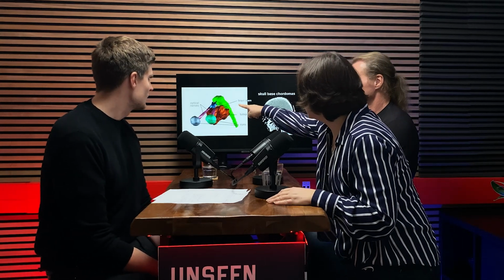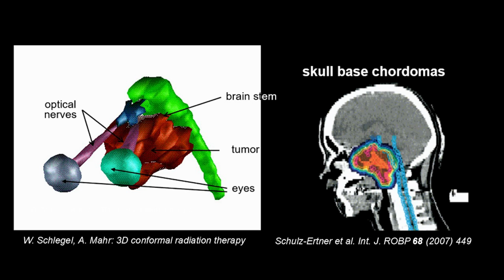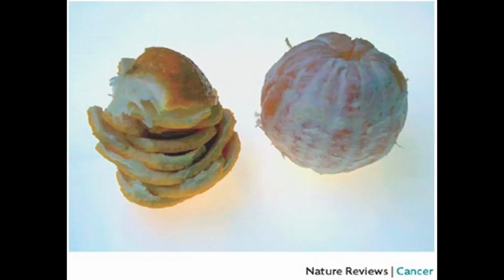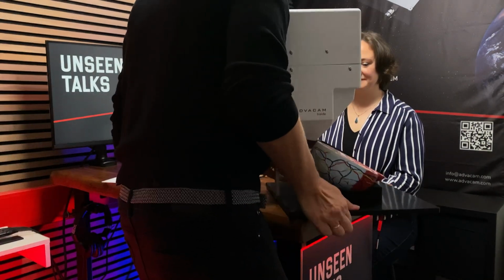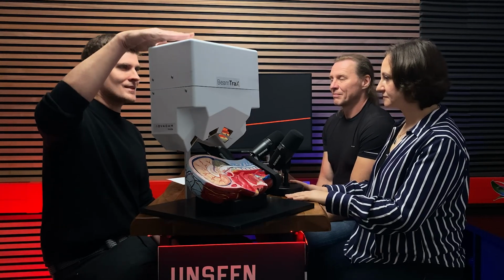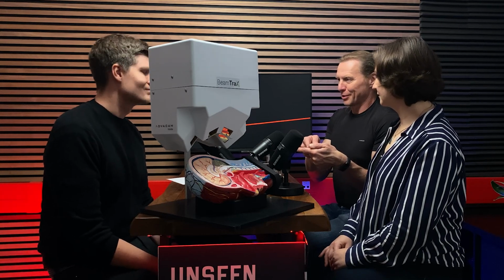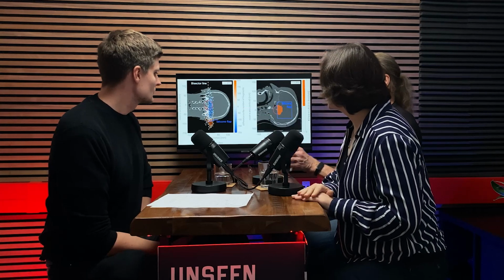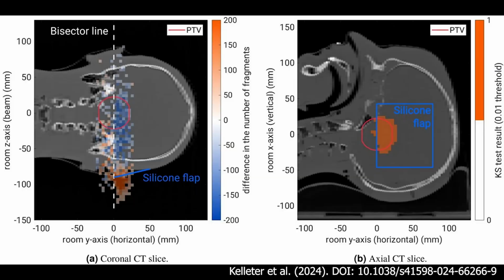UNSEEN TALKS #04: Navigation for Cancer Irradiation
Head cancer irradiation carries high risks for the patient - it can damage optic nerve or the memory center.

Doctors and specialists from the the German Cancer Research Center, the German National Center for Tumor Diseases, and the Heidelberg Ion Beam Therapy Center have developed a new monitoring device, which utilizes ADVACAM detectors.

At the time of recording, Dr. Mária Martišíková could already present very promissing results from a phantom study. First real patients involved in the InViMo clinical study already started undergoing treatment with the help of the BeamTraX detector.

The UNSEEN TALKS podcast focuses on the latest technology that implements particle imaging cameras. It is produced by their number one manufacturer, Czech company ADVACAM.